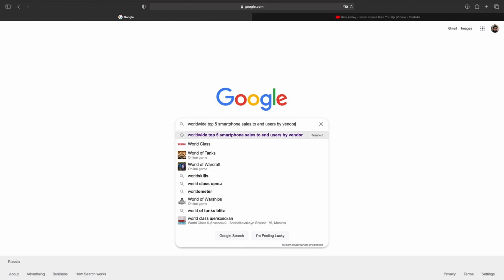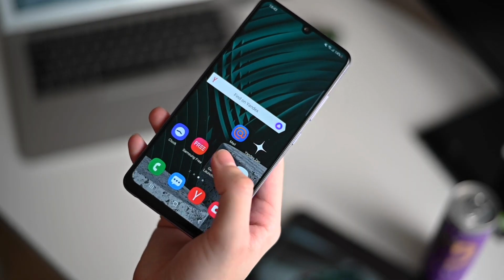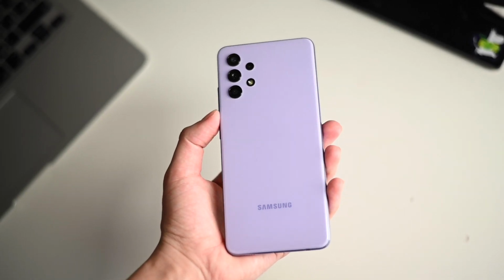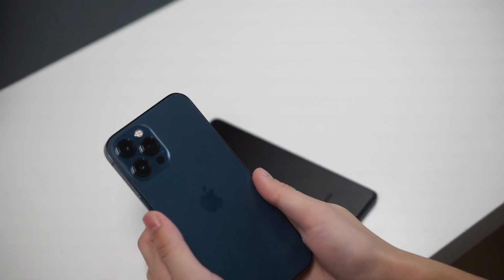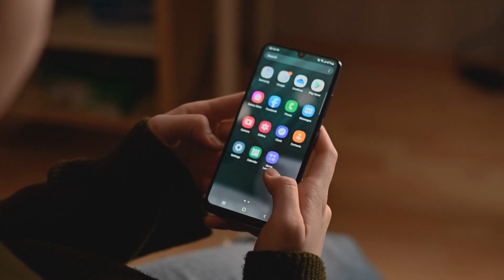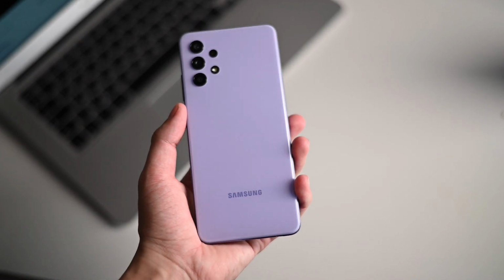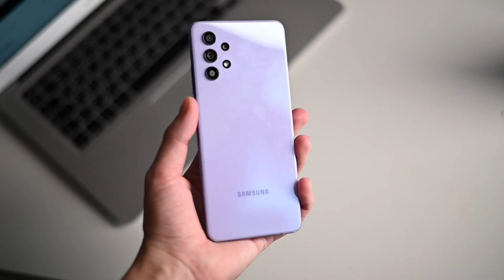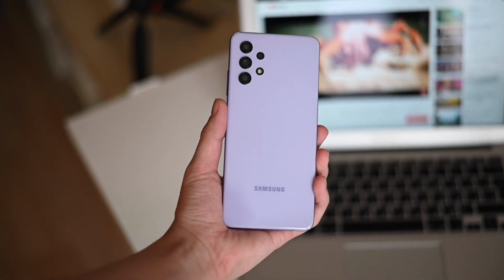Samsung Galaxy A32 4G Review — 90Hz, Helio G80 for $270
Samsung is one of the biggest tech companies in the world. They sell many phones and, unlike Apple who makes only a few phones per year, they make it by designing a lot of models for everyone. Today I have Galaxy A32 in my hands, which is basically the bestseller Samsung phone that you will see in everyone’s pocket in a month or so. But why do I think so?

Attention: this is the review on the 4G LTE version of Galaxy A32 — do not confuse it with the 5G model, which has a 720p 60Hz display